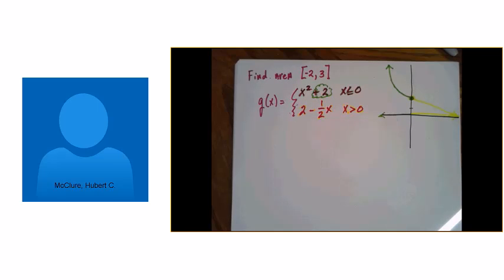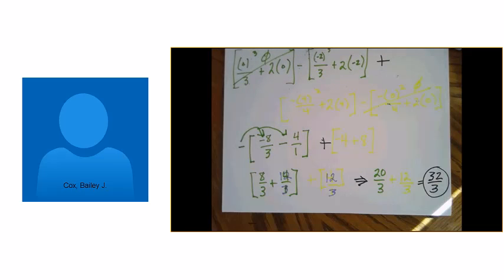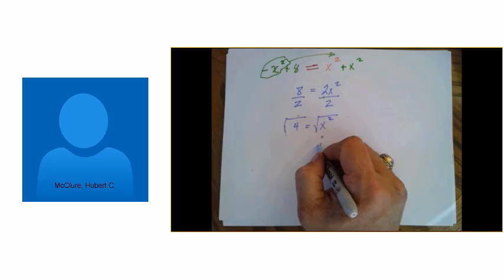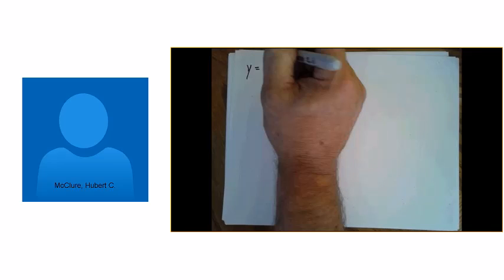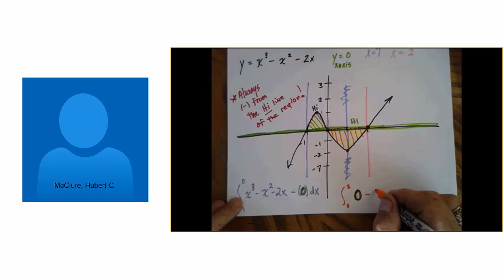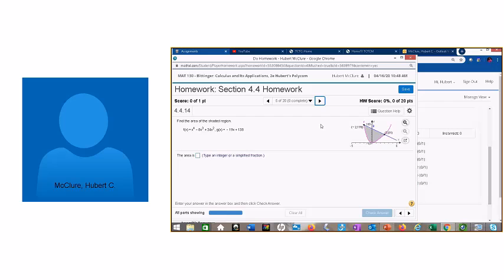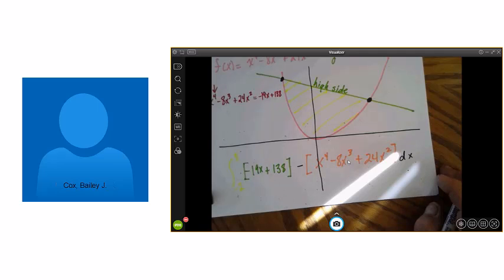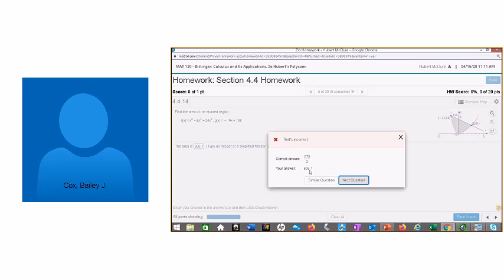more 4 4 Thursday, April 16, 2020 9 44 49 AM